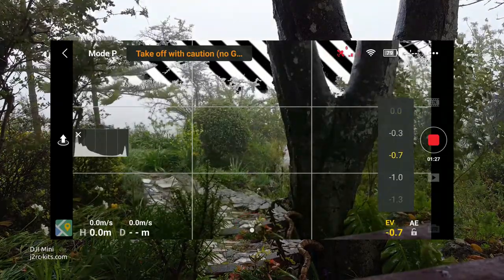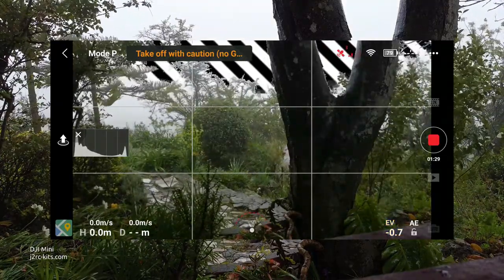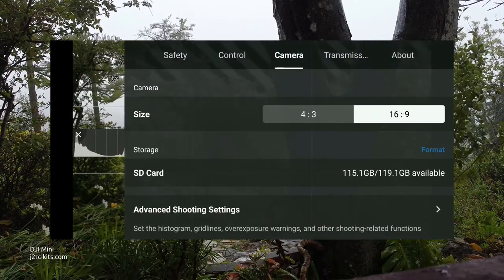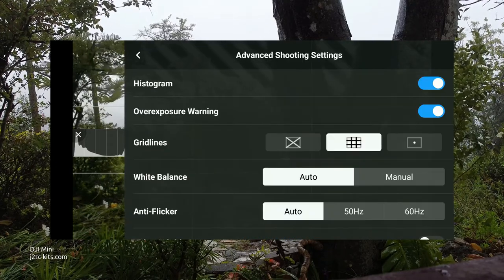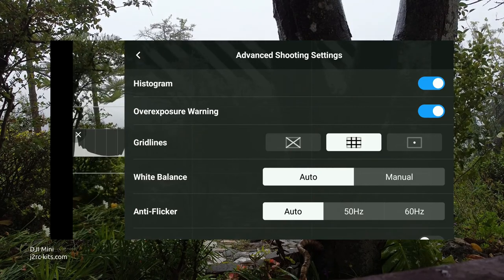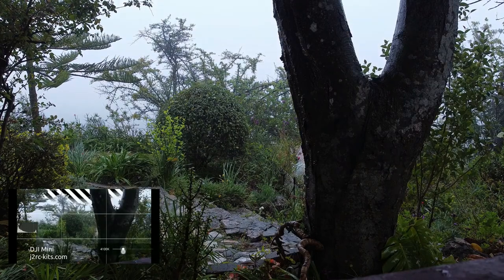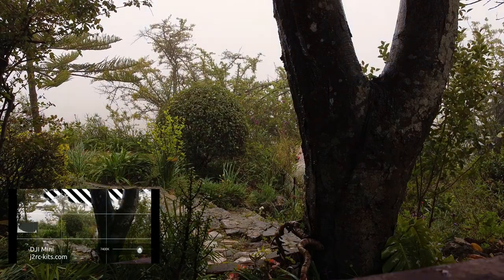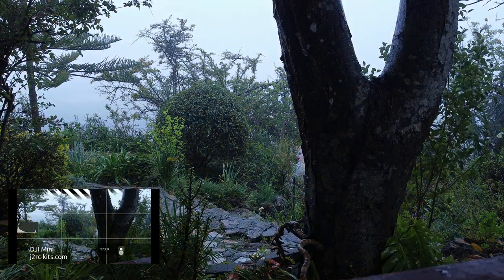Dji Mavic Mini White Balance App Update Version 1.0.8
DJIMiniJ2RC - The new amazing drone from DJI come to our Youtube channel! This is our new video of the serie "DJI Mavic Mini First Impressions and Sample Footage". In this video, JFig share his first experiences with the new Dji Mavic Mini White Balance and DJI Mavic Mini App Update Version 1.0.8.

DJI released a new updated version of its DJI Fly App (Version 1.0.8). The latest update does not offer any new features, but instead focuses on fixing some crashing issues and improving the stability of the app. It also optimizes warning prompts for when the DJI Mavic Mini is flying in strong winds.

What does the DJI Fly app offer?

- Intuitive interface and an expansive live view.

- Easy-to-follow flight tutorials to help you get started.

- A search function to discover scenic flight spots near you.

- An advanced editor with tools and templates for quick editing and sharing.

JFig is a beginner in this world of drones and the Mavic Mini Combo is his first drone... we will all certainly discover a lot about DJI drones with his help and to learn how to fly this fantastic new mini drone.

Has a beginner, JFig will, over the course of these weeks, share his steps in this adventure and will create our DJI Mavic Mini beginners guide to help all us all to know this drone.

JFig is a good photographer and passionate about discovering new landscapes. Now, equipped with its new DJI Mavic Mini drone and its cameras, it will certainly bring a lot of value to our Youtube channel. You are very welcome friend JFig.

"Small and relatively cheap, DJI's Mavic Mini Combo will remove a lot of the barriers that have long prohibited most people from getting into drones, though it does come with its own potentially deal-breaking issues.

Potential drone pilots that want to get a good drone, without breaking the bank, have another option now. But DJI Mavic Mini may actually be the very best option for under $500 and maybe the Mavic Mini is one of best drones for beginners.

The compact yet powerful DJI Mavic Mini Combo is the perfect creative companion, capturing your moments in a way that effortlessly elevates the ordinary. Together with the easy-to-use DJI Fly app, you’ll enjoy a simplified flying experience and a perspective unlike any other:

- 249 g Ultralight
- 30-min Max Flight Time
- 4 km HD Video Transmission
- Vision Sensor + GPS Precise Hover
- 3-Axis Gimbal 2.7K Camera

Weighing under 250 grams, DJI Mavic Mini is almost as light as the average smartphone. This makes it exceptionally portable and places it in the lowest and safest weight class of drones, which in many countries may exempt it from certain regulations.

Mavic Mini supports 12MP aerial photos and 2.7K Quad HD videos. A 3-axis motorized gimbal provides superior camera stability and ensures clear, ultra-smooth footage.

A dedicated remote controller maintains an HD video feed at a distance of up to 4 km.

DJI Mavic Mini’s weight allows it to stay in the air longer than similar consumer FlyCams on the market. Enjoy up to 30 minutes of flight time with a fully-charged battery.

DJI Mavic Mini or DJI Mavic Mini Fly More Combo?

For many people, the biggest draw of the Mavic Mini Fly More Combo is the extra batteries. You get three in the kit instead of the single battery that comes in the standard kit.

Each battery enables up to 30 minutes flight, so the Fly More Combo gives you a flight time of up to 90 minutes.

You also get a charging hub that can hold all three batteries and charge them in succession. This has a much neater, user-friendly design that the Mavic Air’s battery charger as the batteries click inside the unit.

The other big win with the Mavic Mini Fly More Combo is the case. This is a neat, zip-closing semi-rigid case that has space dedicated to all the key components in the kit.

The Mavic Mini Fly More Combo also gives you 3 more pairs of spare propellers (along with the necessary screws) and an additional USB cable."

Best regards,

J2RC-kits.com - 11/04/2020

All rights full reserved to the authors and interpreters of the musical works inserted in this video.

You can use Bensound's music available under the Creative Commons License (with the black download button) in your multimedia project (online videos, websites, animations, etc.) for free as long as you credit Bensound.com.

Amazing music... thank you!